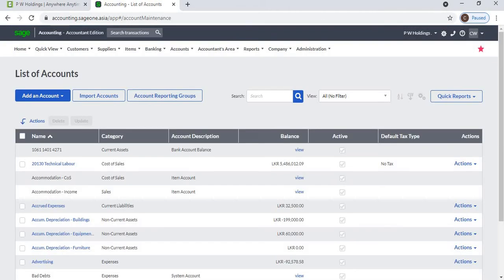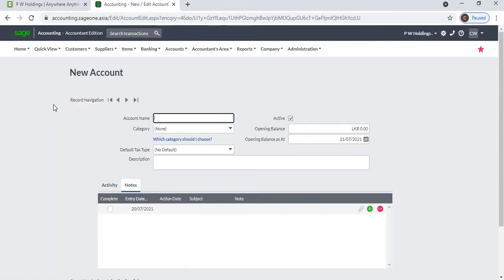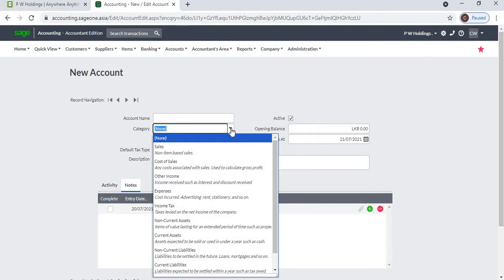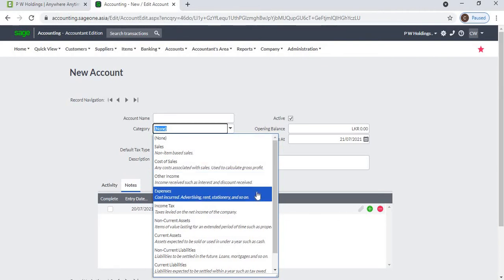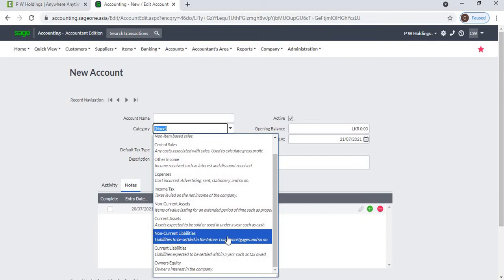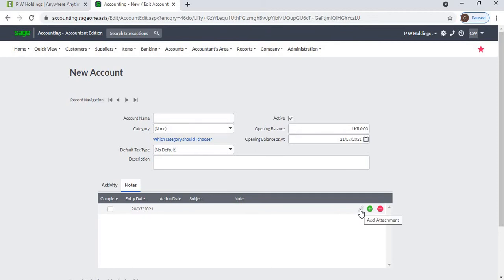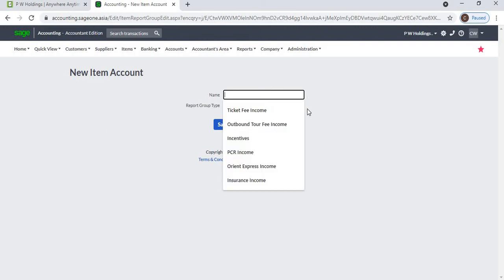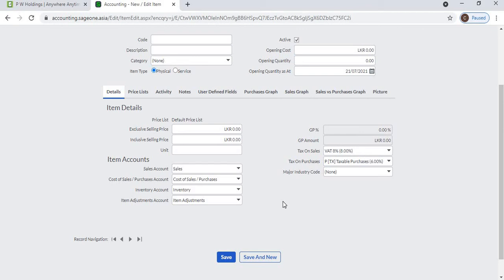Accounts Masterfile - Sage Business Cloud Accounting Software